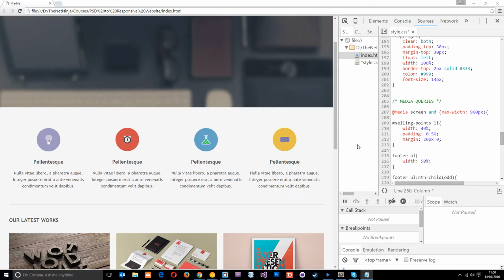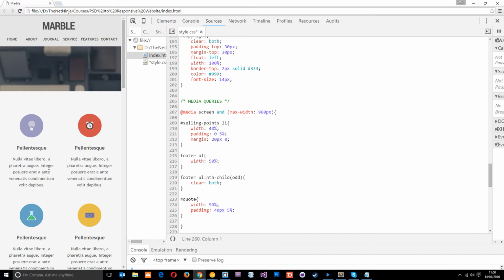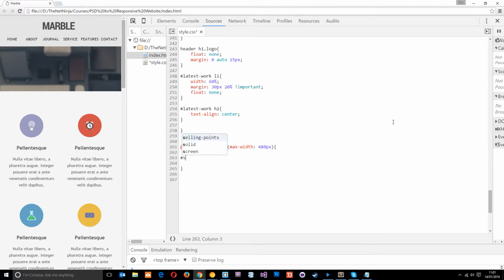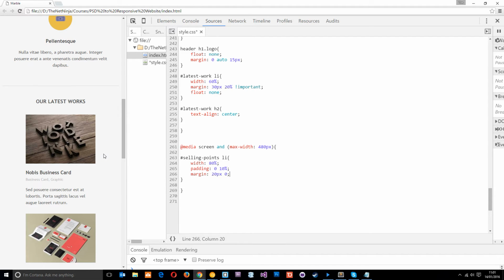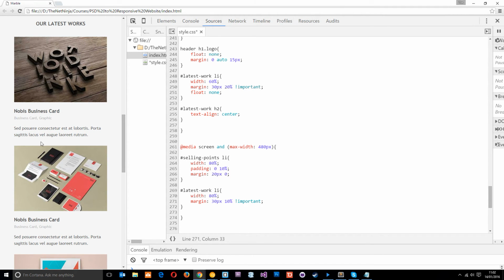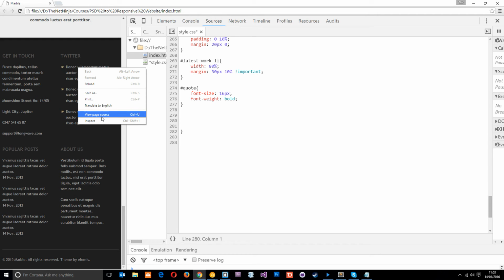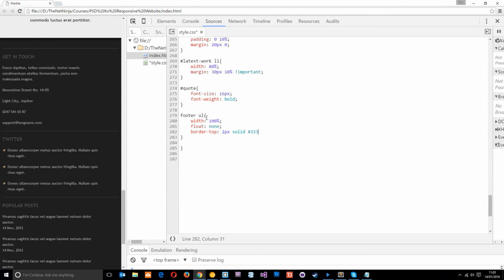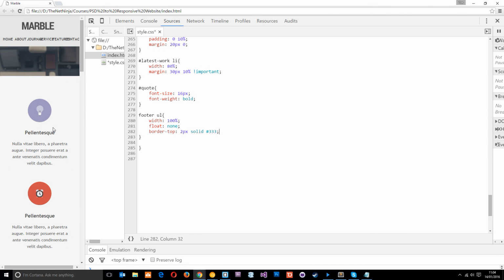PSD to Responsive Website Tutorial #10 - Mobile Styles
Hey gang, in this tutorial I'll be adding the CSS we need for the mobile design.

Social Links